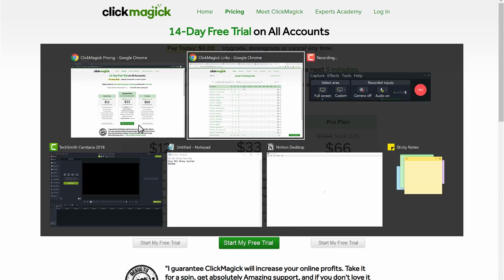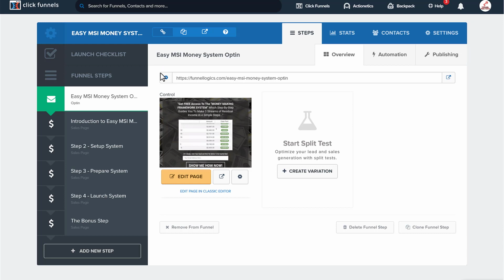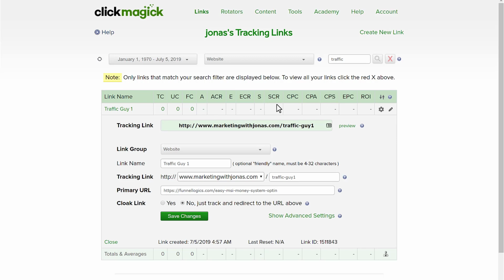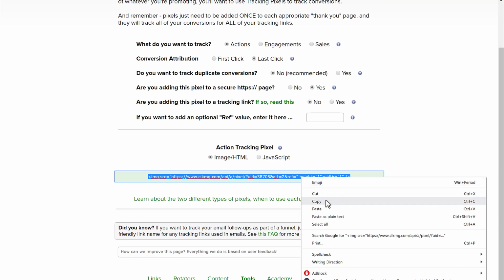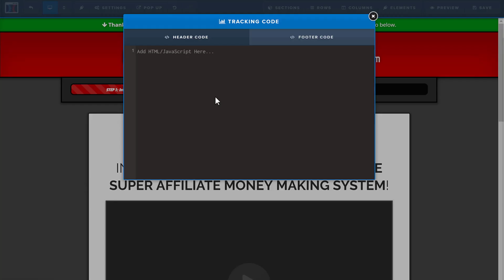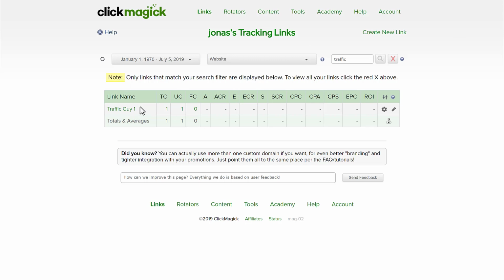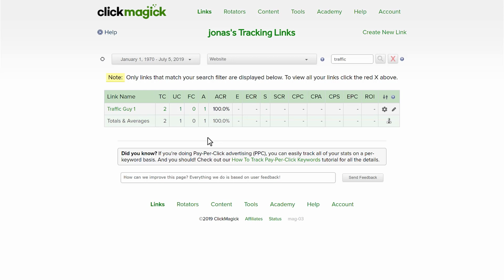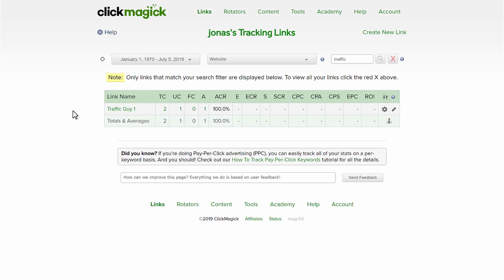ClickMagick Demo - Tracking Traffic With ClickMagick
ClickMagick Demo and review. Tracking traffic with ClickMagick

ClickMagick is one of the essential tools you'll need to use on a daily basis as an online marketer. Not only does it track your traffic, so you can see exactly how your opt-in rates for each traffic source results in, but you'll also be protected against fraud clicks from unethical seller who sell you "bot" traffic who won't do you any good.

In this Clickmagick demo I'll also show you the "Traffic quality" feature that allows you to see how good your traffic is from a score of 1 - 100. This makes it super easy for you to understand how good your sources of traffic are.

This is not a Clickmagick review per say, but if you're looking to buy Clickmagick and wanted to see a quick demo of the software, then I hope this video was helpful.